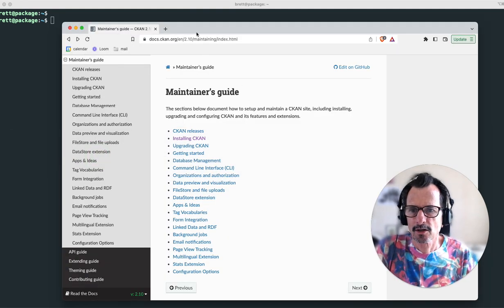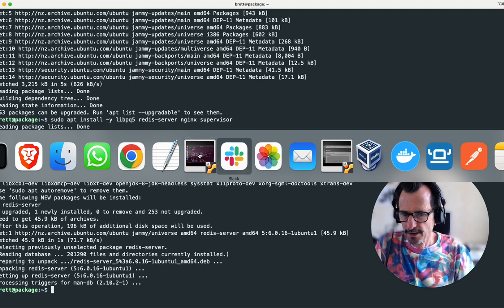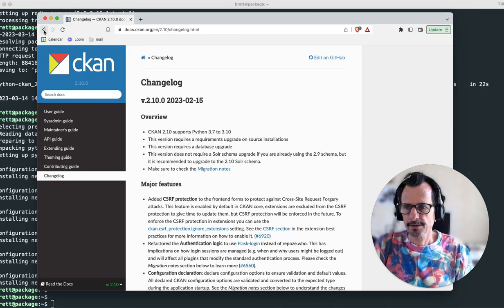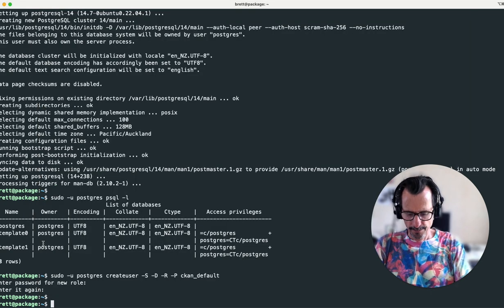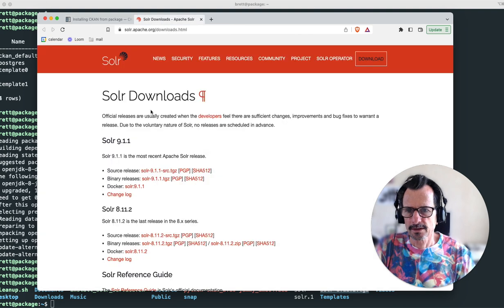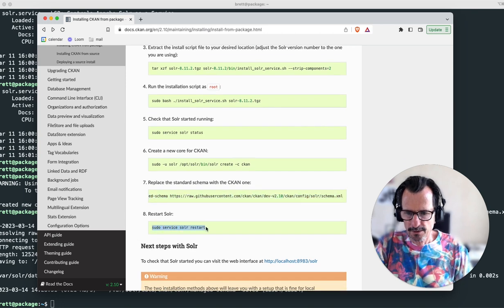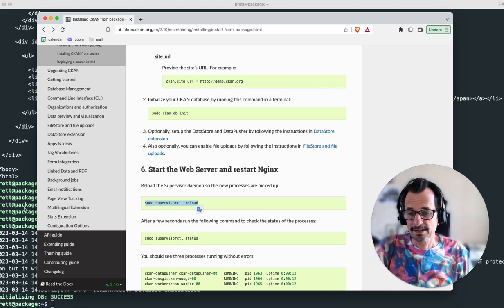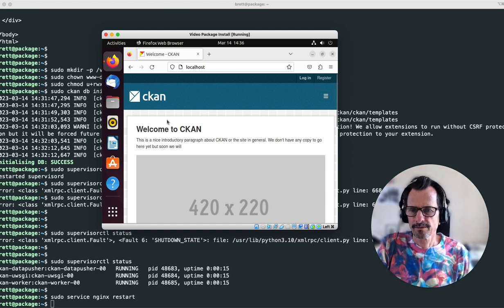CKAN 2.10 Install from package on Ubuntu 22.04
This video shows you how to install CKAN 2.10 from package. This is the quickest and easiest way to install CKAN, but it requires Ubuntu 20.04 or 22.04 64-bit. If you’re not using any of these Ubuntu versions, or if you’re installing CKAN for development, you should follow Installing CKAN from source instead.

CKAN is the world’s leading open-source data portal platform, where you can download and get it running on your system in a virtual server; you can run it in the cloud or on any Linux based hosting infrastructure you like.

You can find more CKAN installation videos on our channel.

For commercial CKAN support, get in touch the Link Digital team